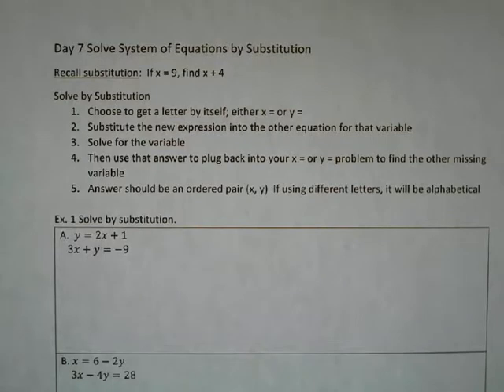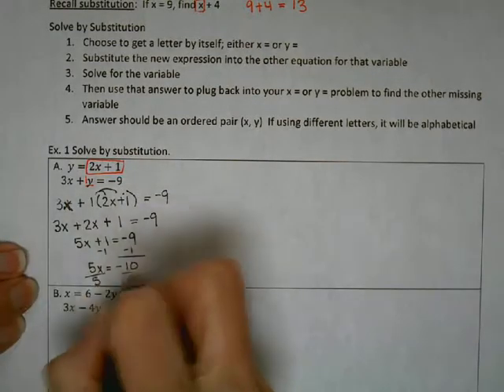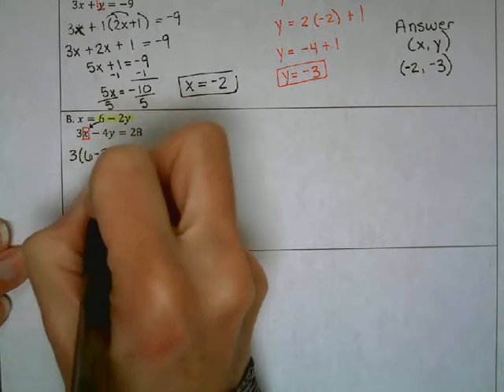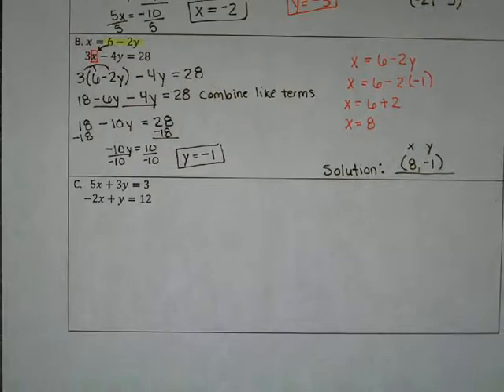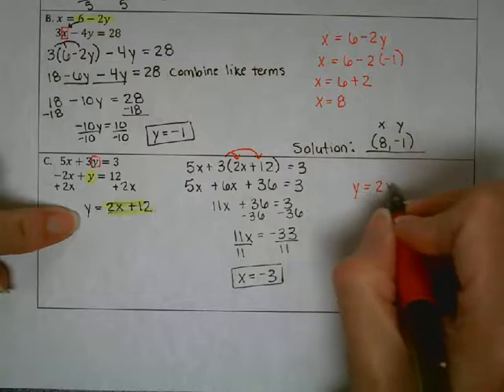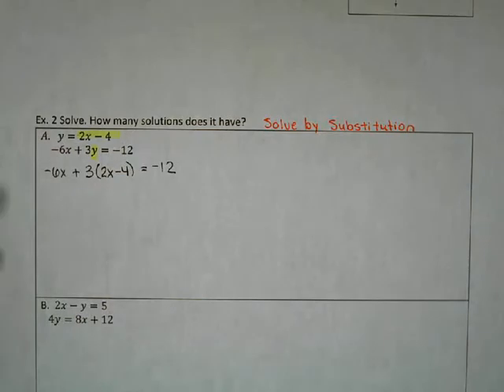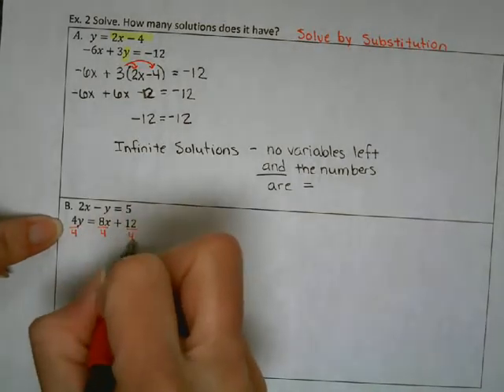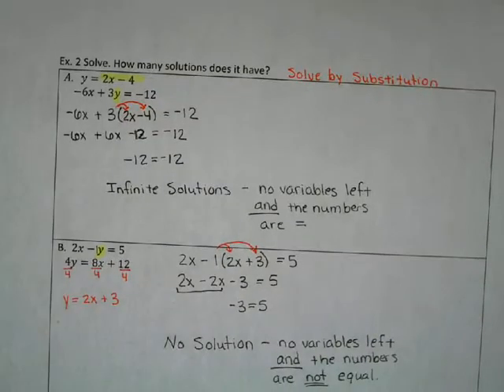Alg 1 U2 Day 7 Solve by Substitution